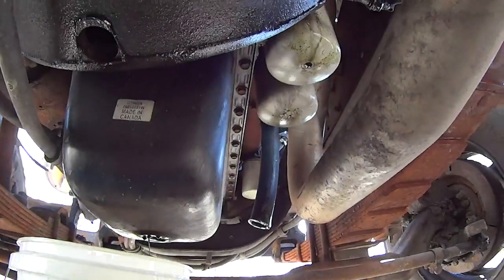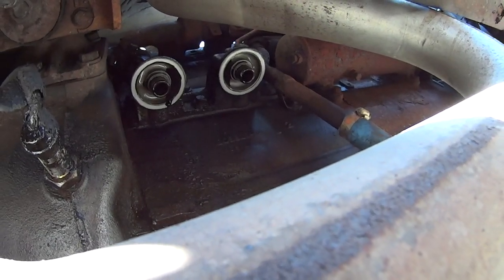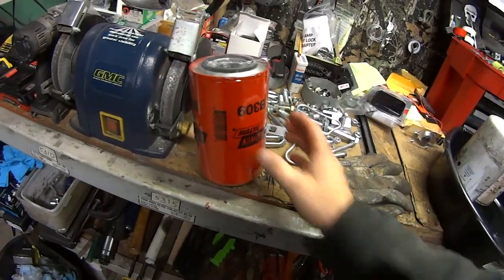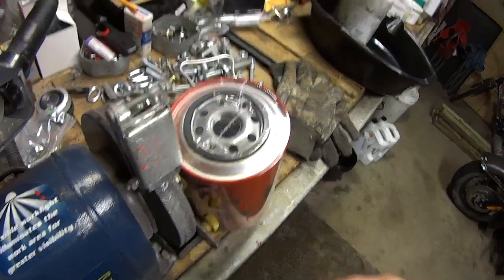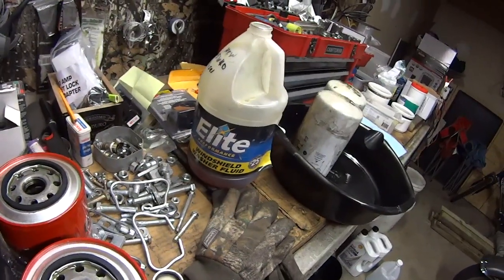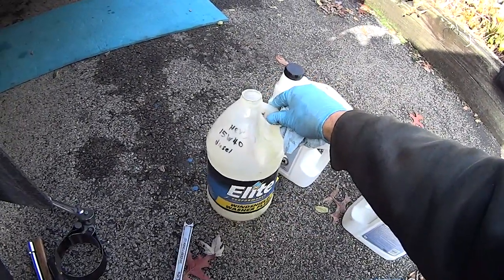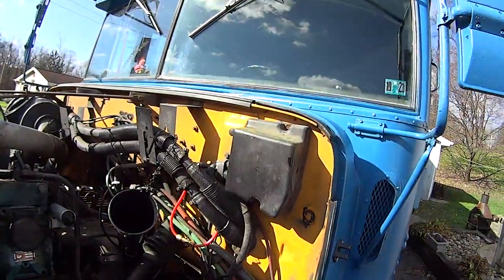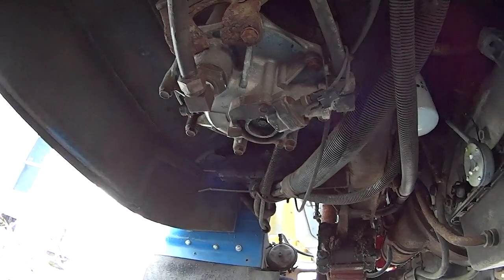#105 School bus/RV oil change